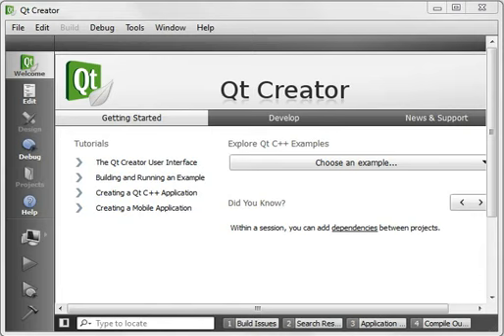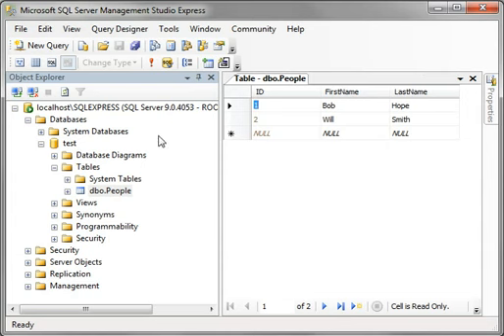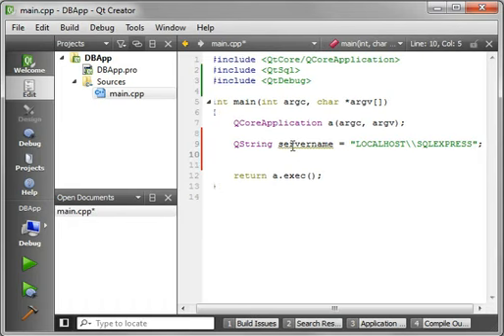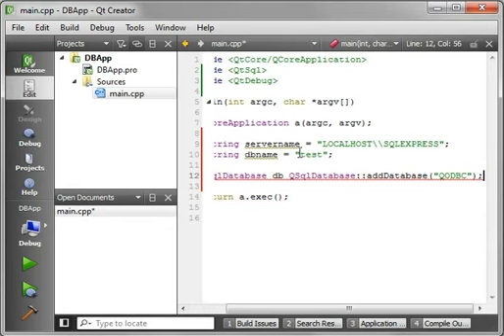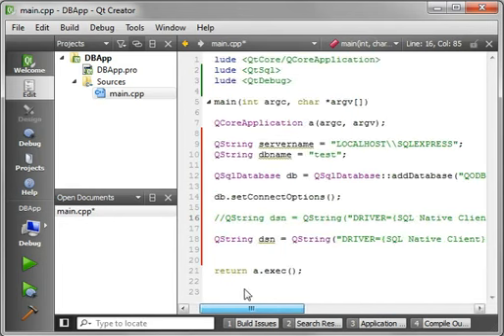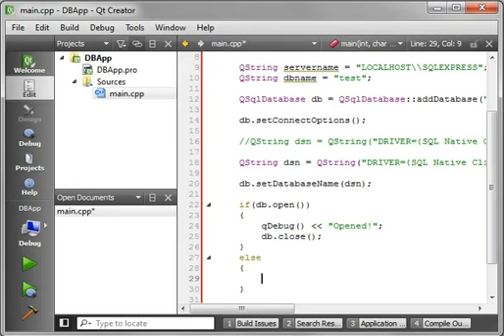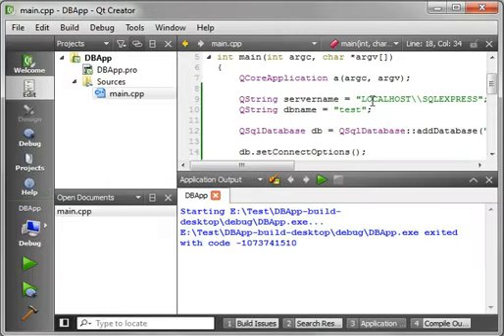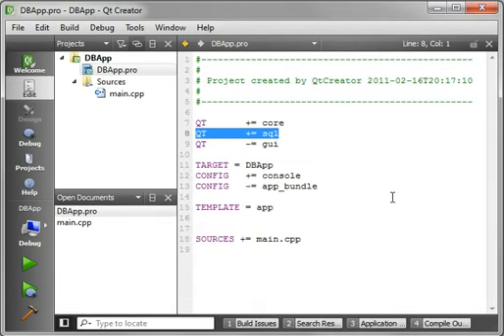C++ Qt 51 Intro to Databases with Qt